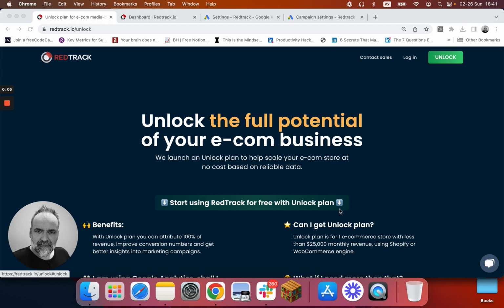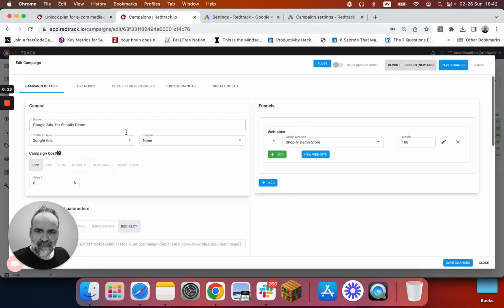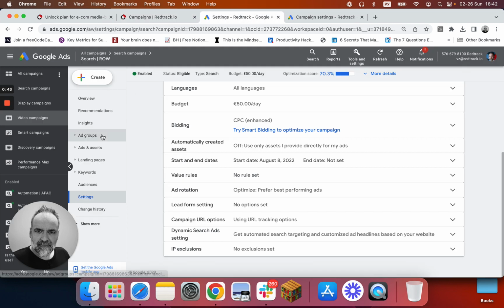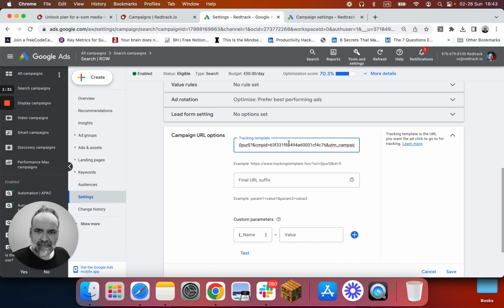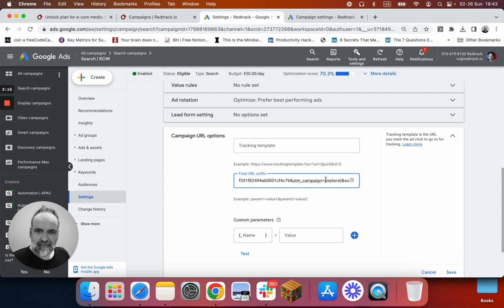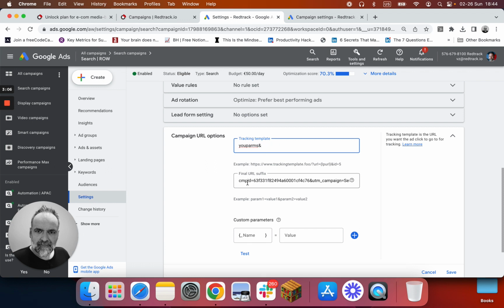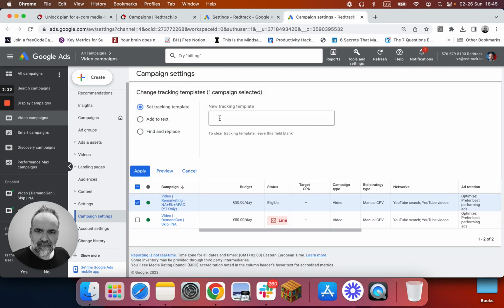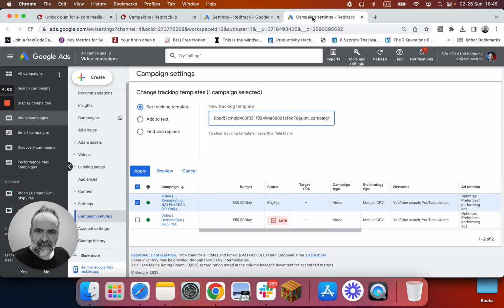RedTrack Unlock. How to add tracking parameters to Google Ads campaigns.